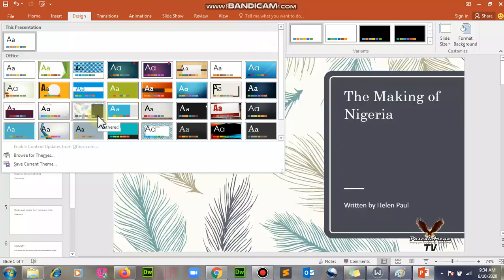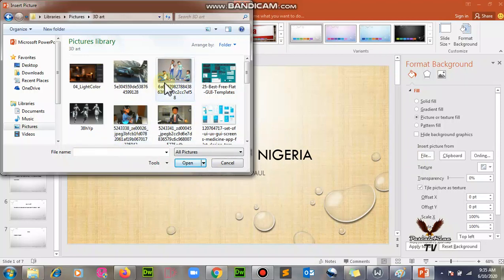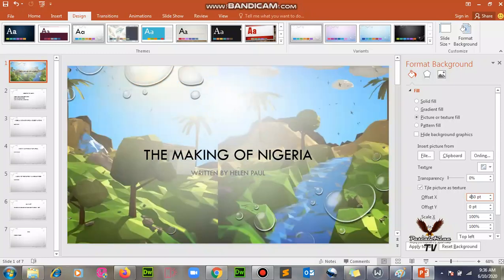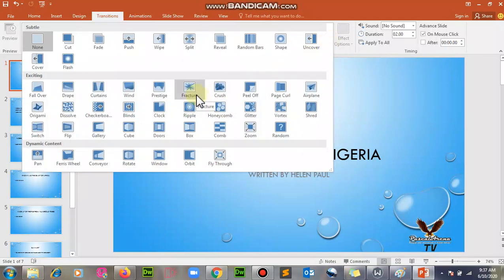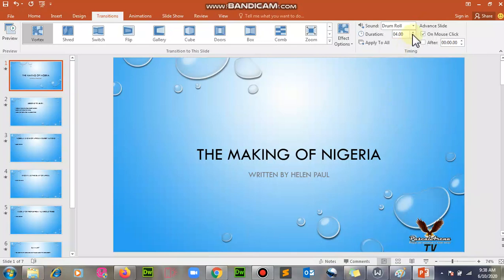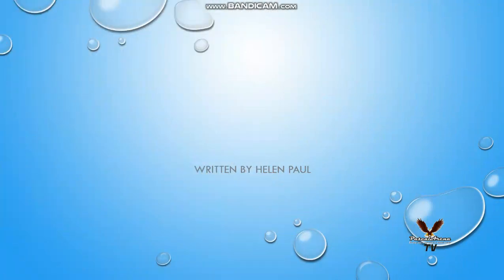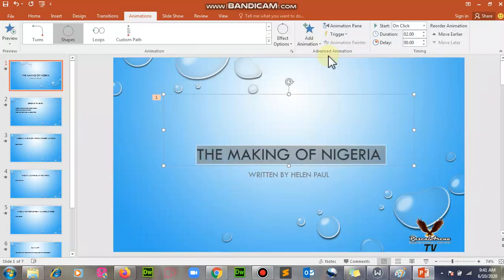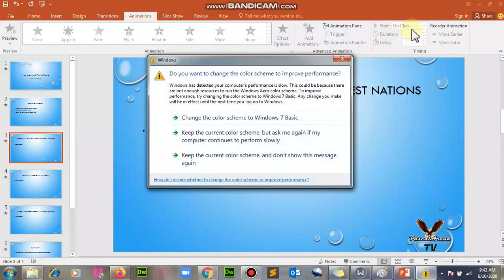Microsoft PowerPoint Class Video 001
Learning how to work with Microsoft PowerPoint, Creating Slides, adding text to your slides, arranging your slides, adding themes, animation, sounds, etc